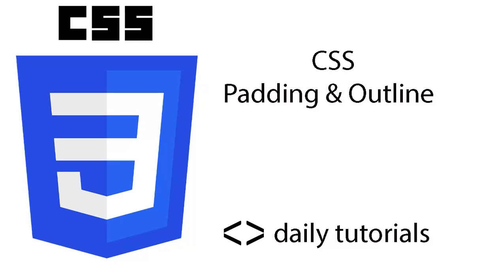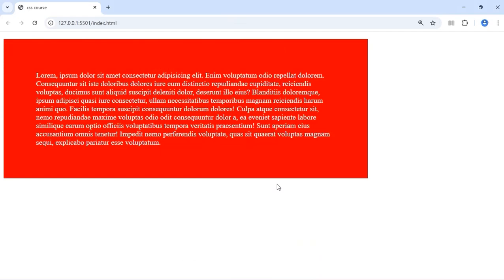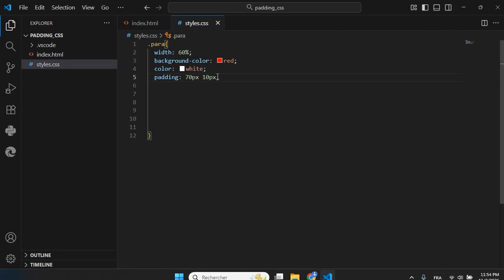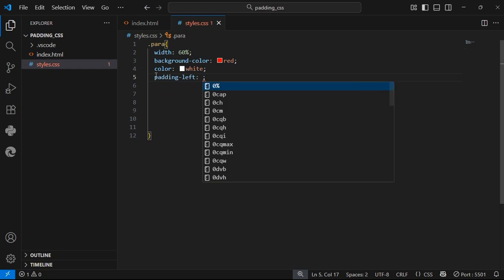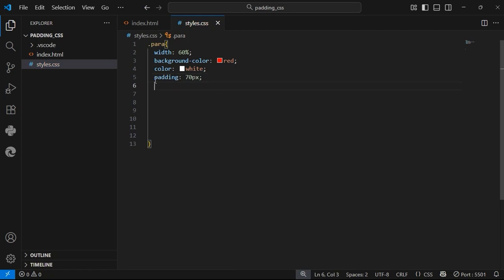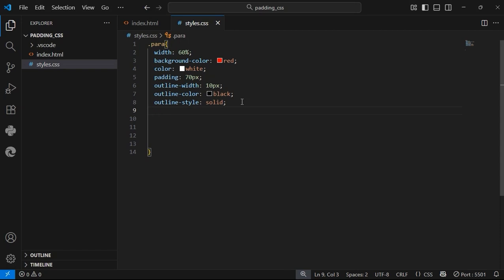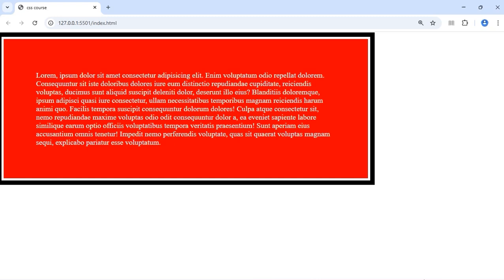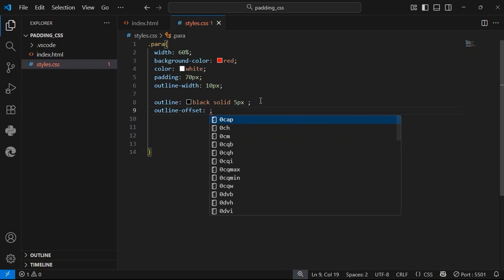CSS Padding & Outline Explained | Add Perfect Spacing & Borders to Your Elements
In CSS, padding is used to control the space between
the content of an element and its borders. Padding is
applied inside the boundaries of an element and
influences the internal spacing within that element.
Here's an explanation of CSS padding without
providing specific code examples:
1. Inner Spacing:
Padding creates space inside the element,
affecting the distance between the content and
the borders.
It does not add to the overall dimensions of
the element; instead, it increases the internal
space.
2. Four Padding Values:
CSS allows you to set padding for each side of
an element: top, right, bottom, and left.
You can specify individual values for each side,
or use shorthand properties to set them
collectively.
3. Shorthand padding Property:
The padding property can be used as a
shorthand to set padding for all four sides (top,
right, bottom, left) in one declaration.
This is useful for concise and efficient styling.
4. Percentage and Length Units:
Padding can be defined using various units
such as pixels (px), ems (em), or percentages
Percentage padding is relative to the width of
the containing parent, providing flexibility in
responsive design.